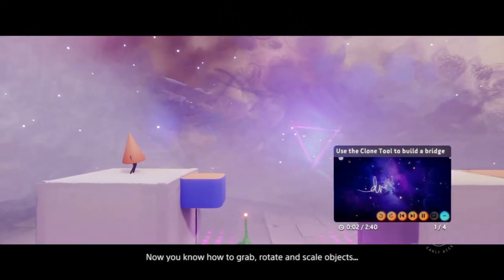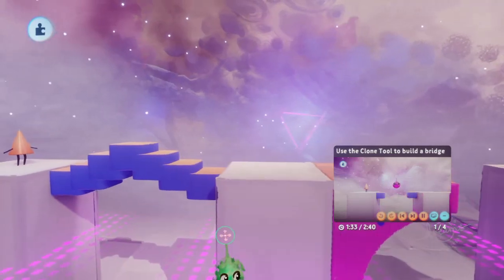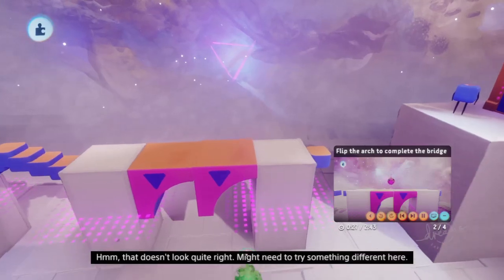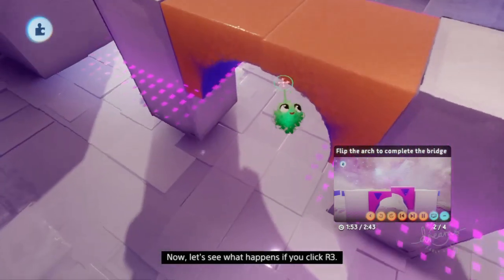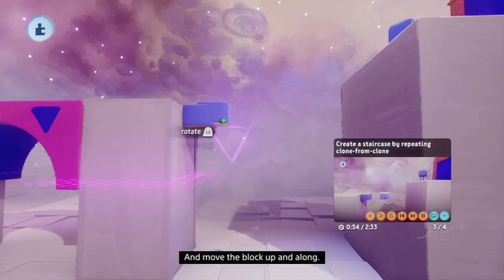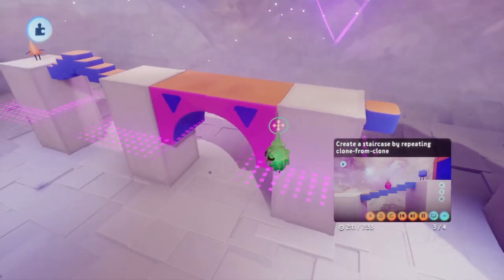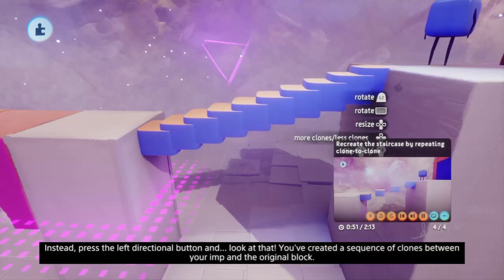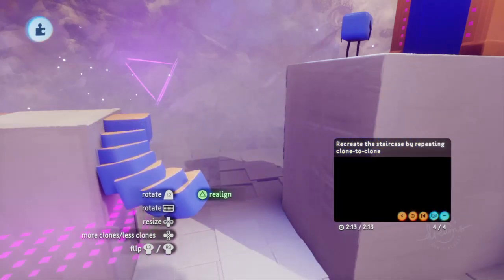USG Play The Dreams Tutorials (Badly) | Part 3 - Cloning Objects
'Want to create objects and platforms a little quicker? Master the fundamental art of cloning objects. Here you will learn to clone objects, flip them around, and have some fun with repeat cloning.'

Start Dreaming Part 3 of 4.

Ugly Sofa Gaming uploads the best gameplay from Dreams PS4.

Ugly Sofa Gaming uploads daily content from PS4 Dreams Early Access Monday to Friday. Please comment with any levels you'd like us to play, any special videos you'd like us to make, or any feedback you might have.

Massive thanks as always to Media Molecule.